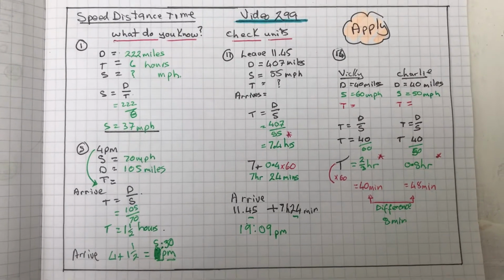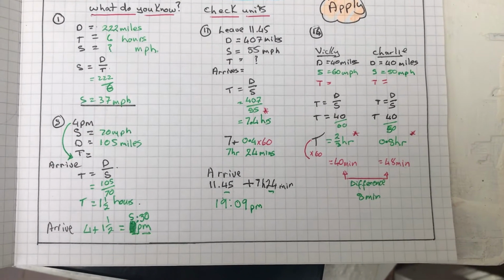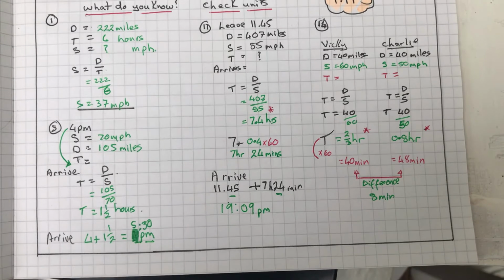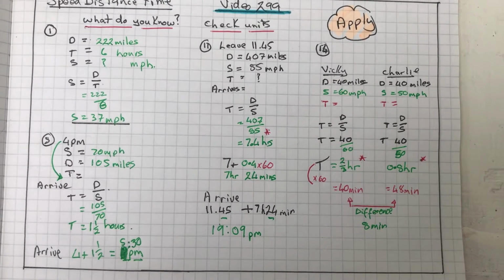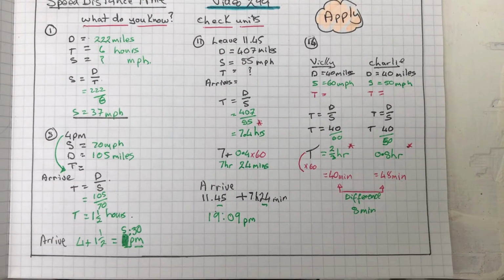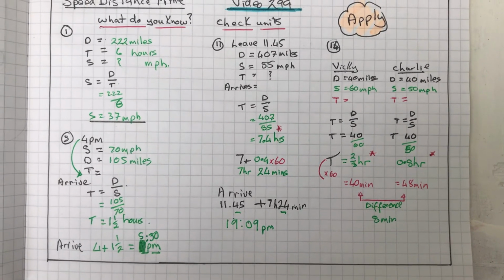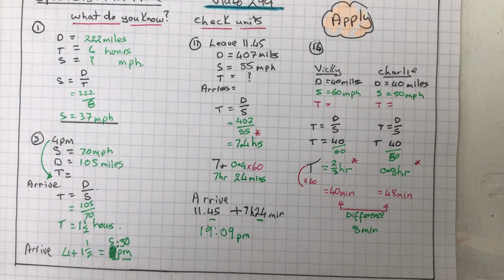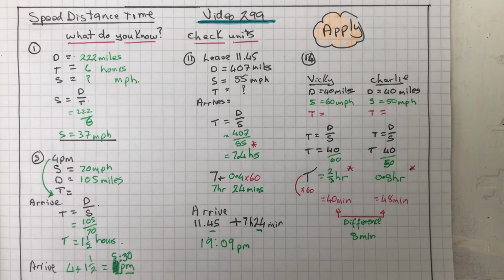SDT - Apply Video 299